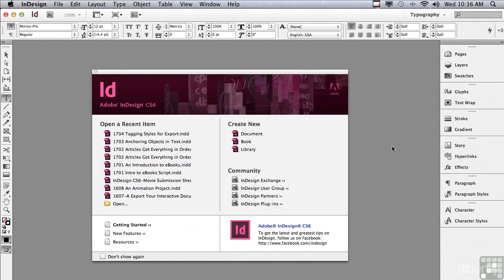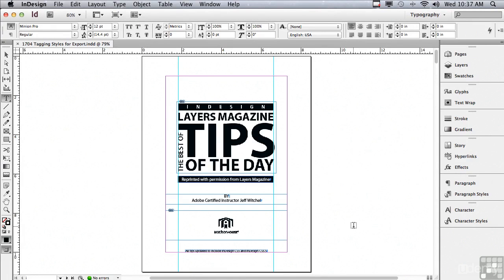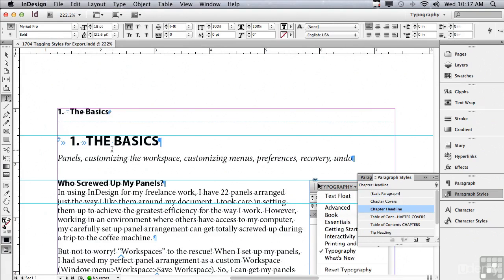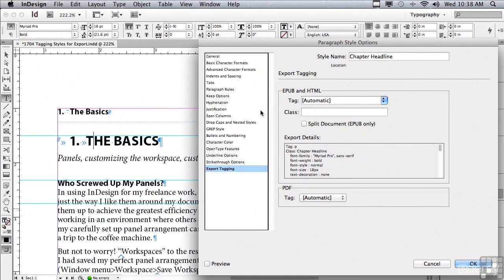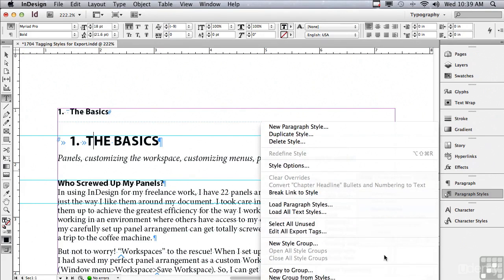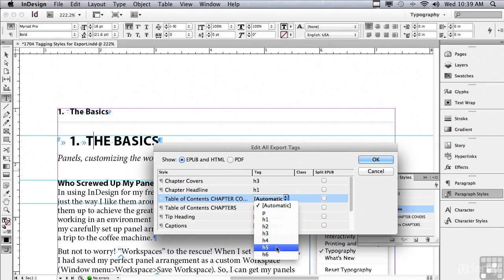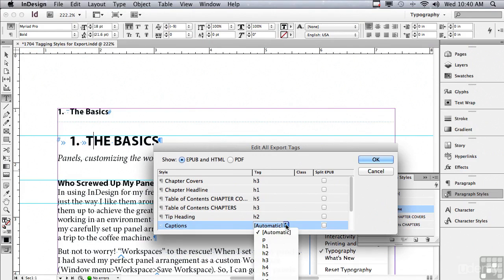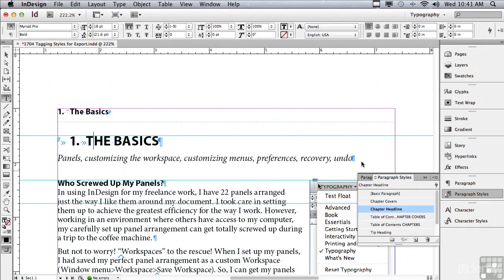Indesign CS6 1704 Tagging Styles For Export